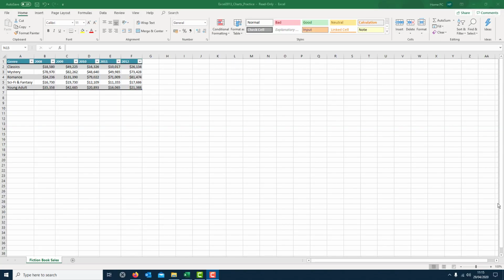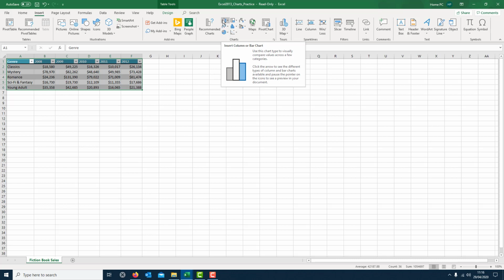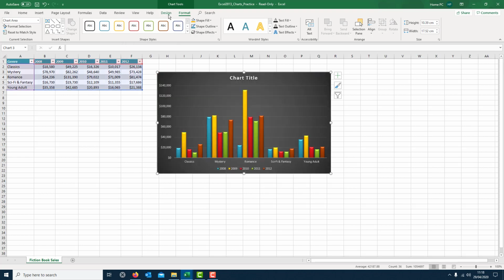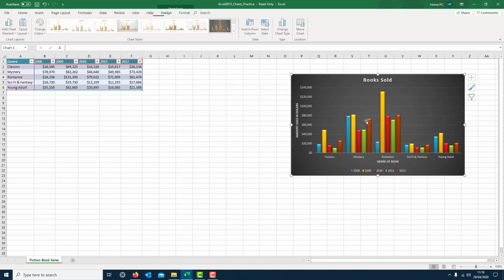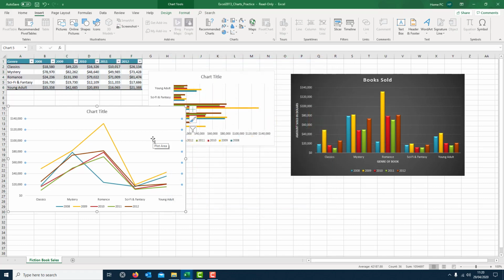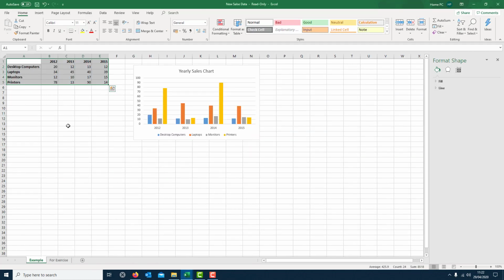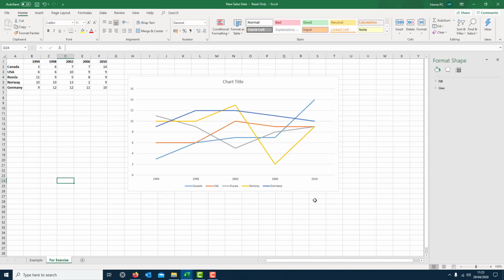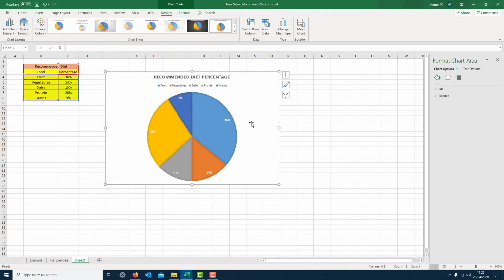Learning about Graphs/Charts in Excel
Teaching you some of the basics of ICT and Computer Science. This video goes over the basics of Graphs and Charts with Excel